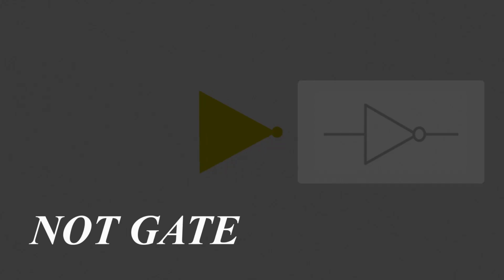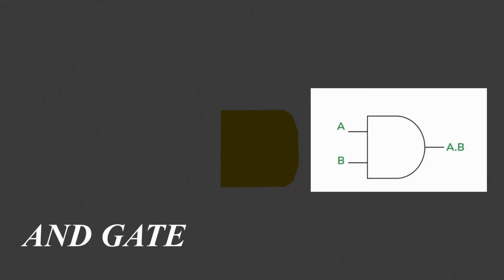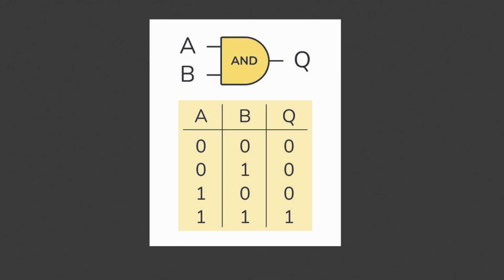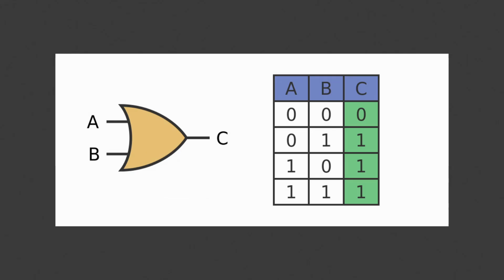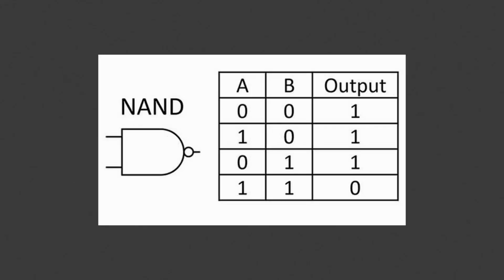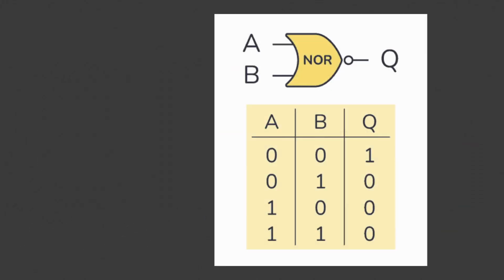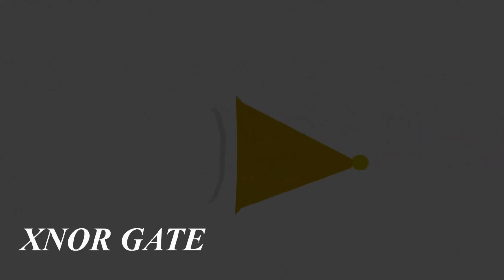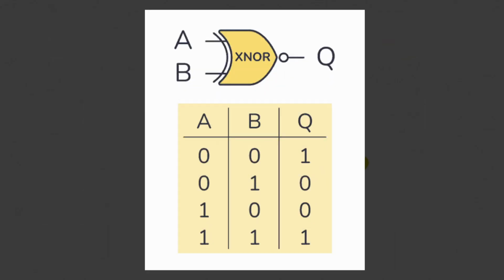LOGIC in Computers. A brief explanation